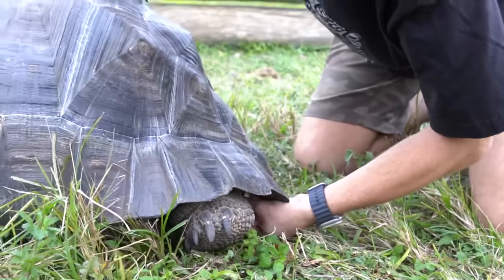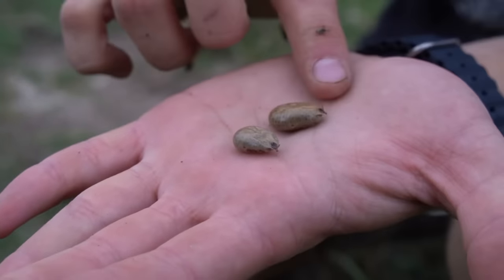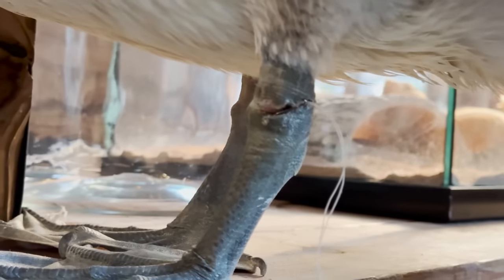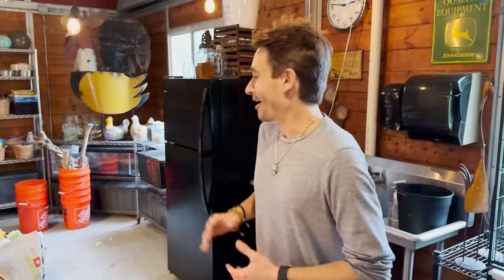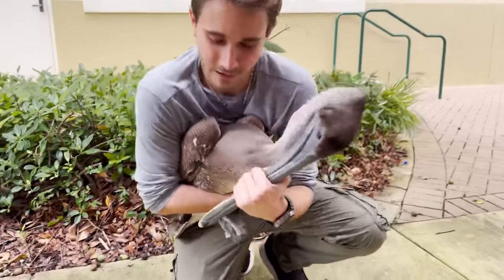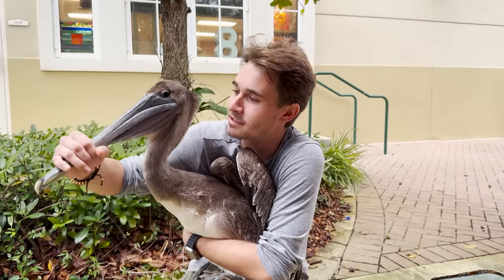We SAVED a BABY PELICAN TANGLED In FISHING-LINE !